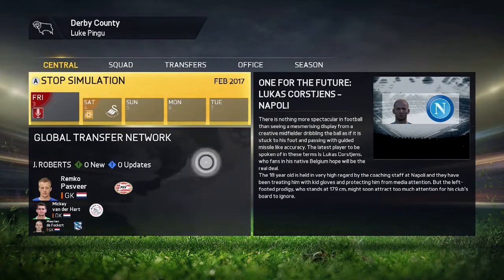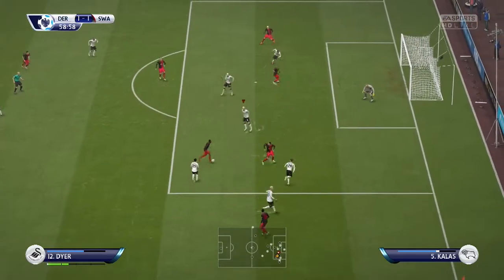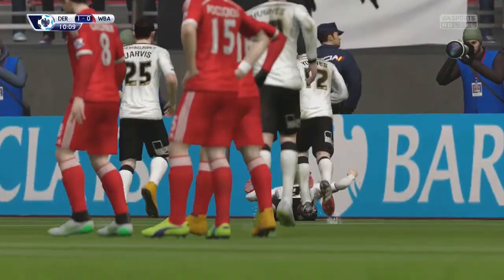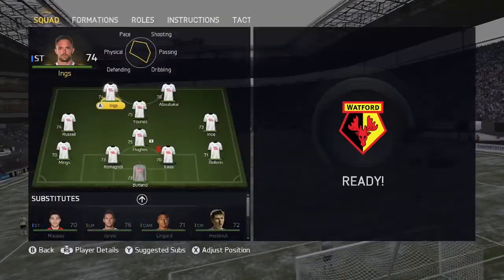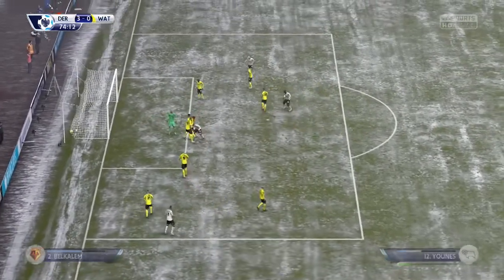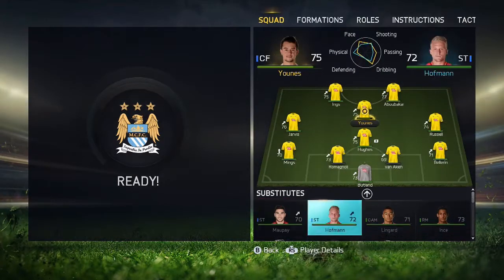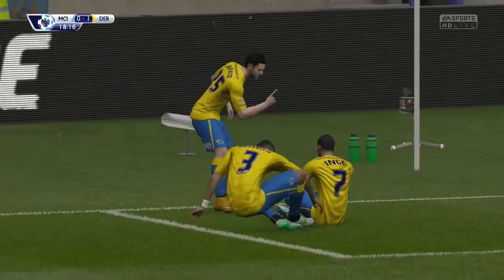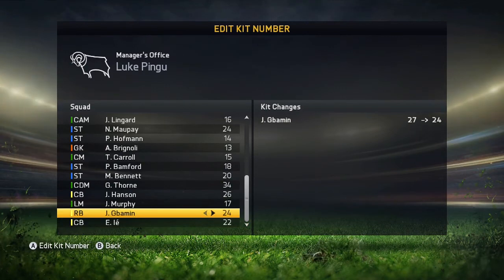FIFA 15 DERBY COUNTY CAREER MODE - Ep22 - WE NEED TOP 4!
FIFA 15 DERBY COUNTY CAREER MODE Ep22